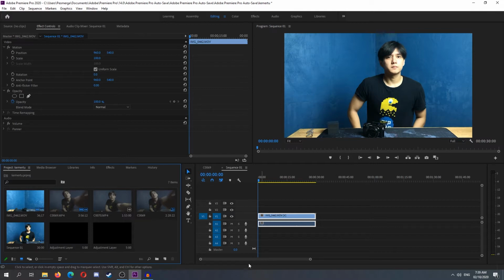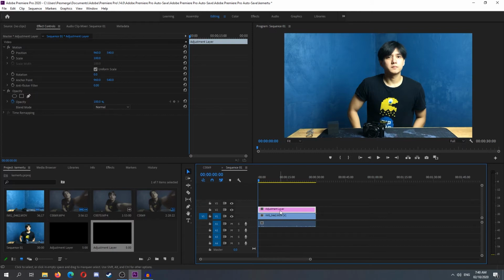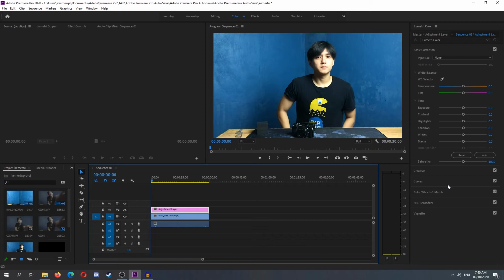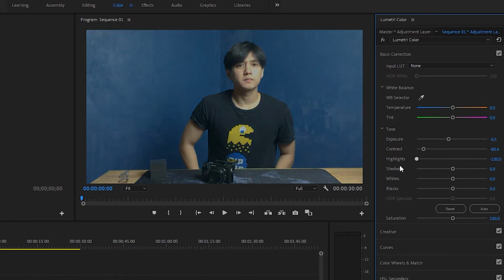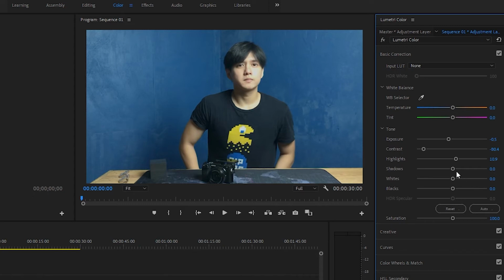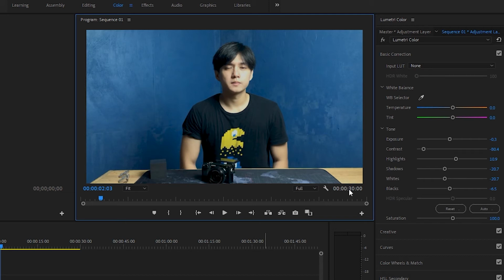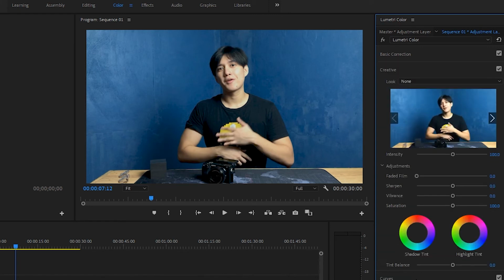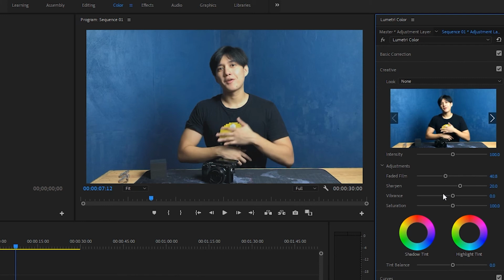Make Your Basic Mobile Video Look Pro | YouTube Tips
Let me teach you on how you can make your mobile video from being a basic footage into a pro. You dont need advance editing skills, just follow these simple steps and your video will look way better than before.